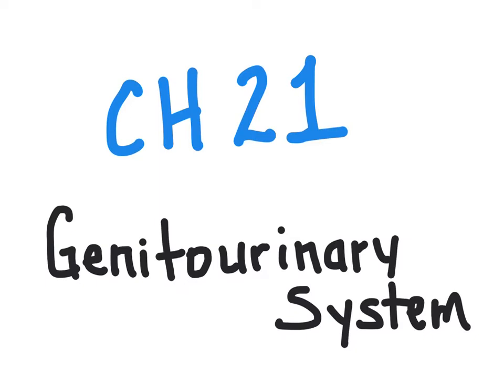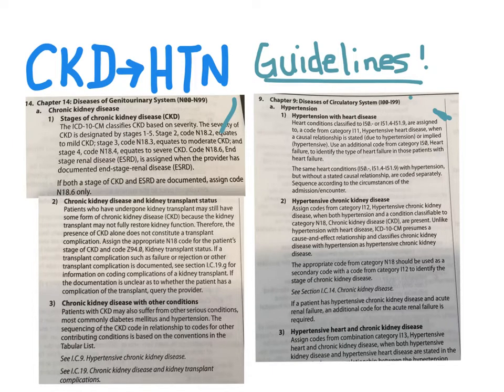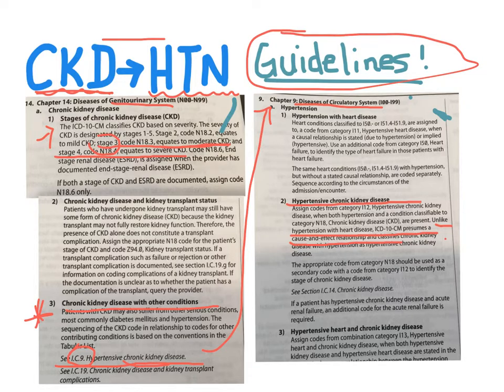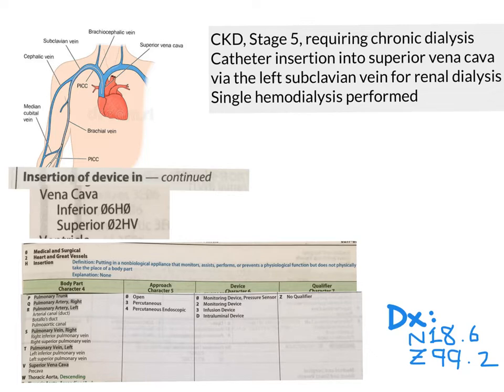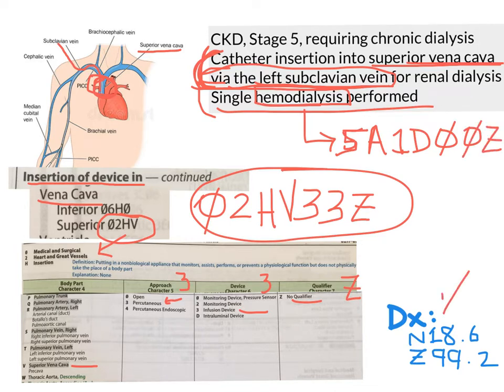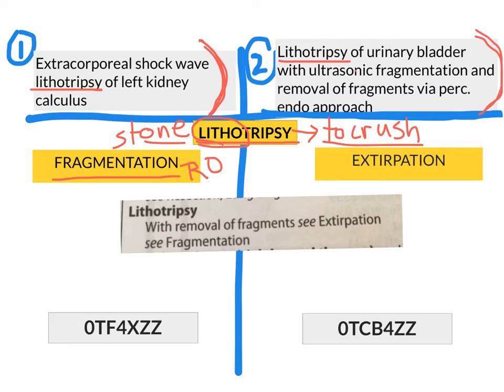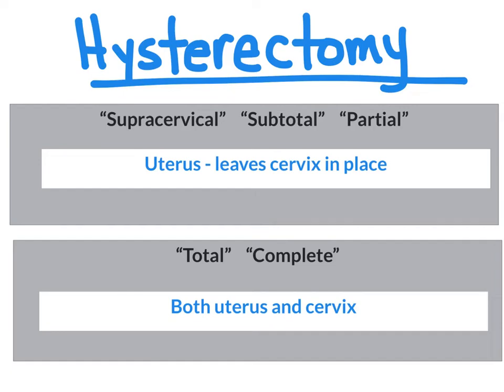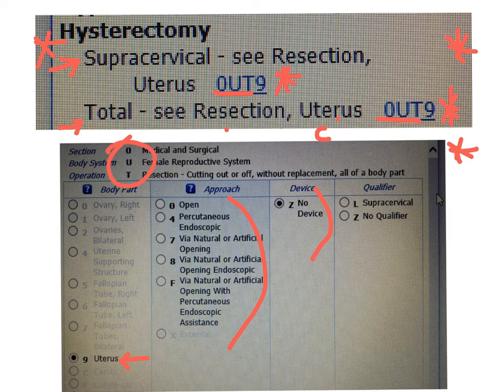1245 CH 21 Genitourinary